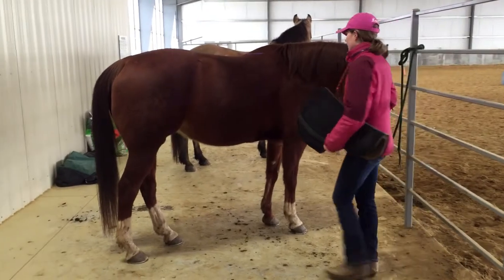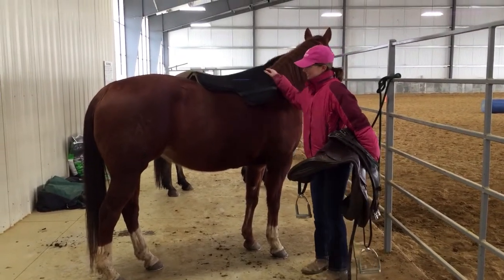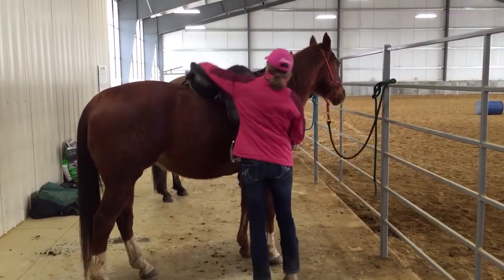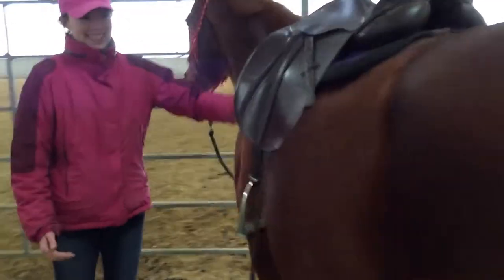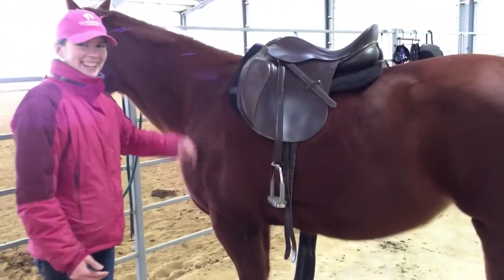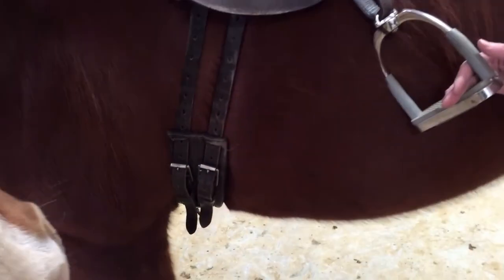How to Saddle Your Horse English Style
Here's a quick how-to on how to saddle with an English saddle. Enjoy!

Do you struggle with your posture as a rider? Do you wonder if you are in the correct position? I have short video training on how you can know you are in the right position and feel confident riding.

Instagram Username: matea_harmonyhorseman

Twitter & Periscope Username: @matea_hhorseman

Warning: Horses are dangerous. Do not attempt any training techniques without proper training and safety equipment. Harmony Horseman and/or Matea Babcock is not responsible for misuse of training techniques.